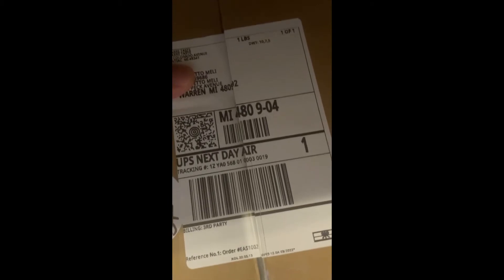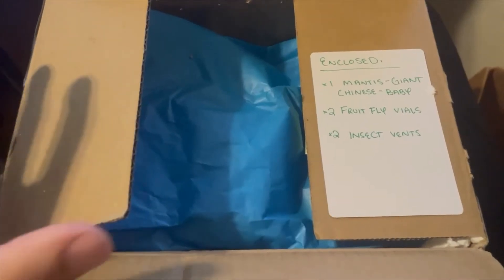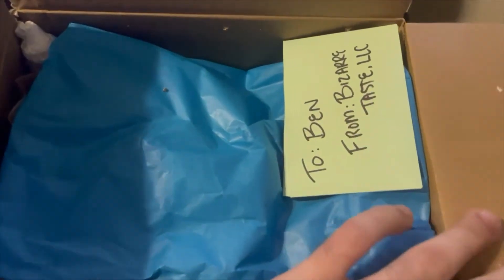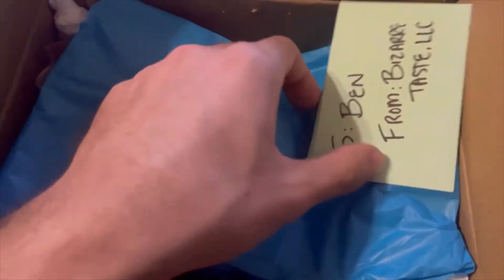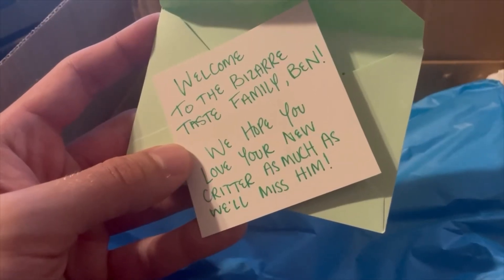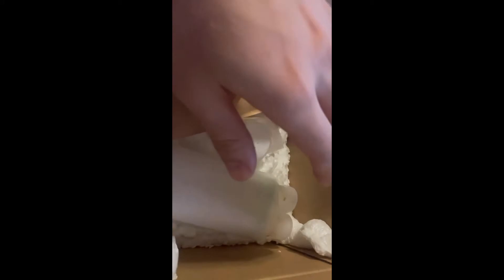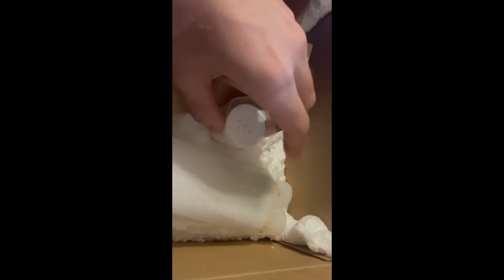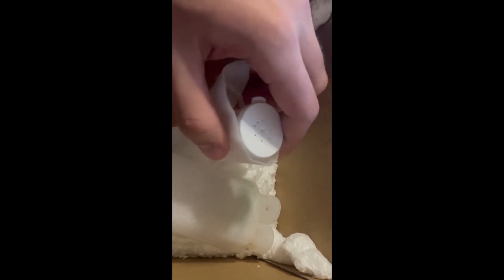Baby Giant Chinese Praying Mantis Unboxing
This video is me unboxing my new baby Giant Chinese Praying Mantis.
I purchased the Mantis from Bizarre Taste.